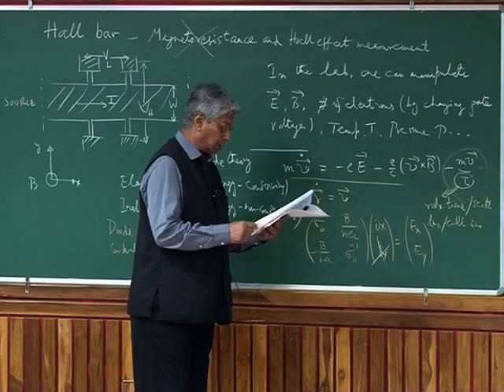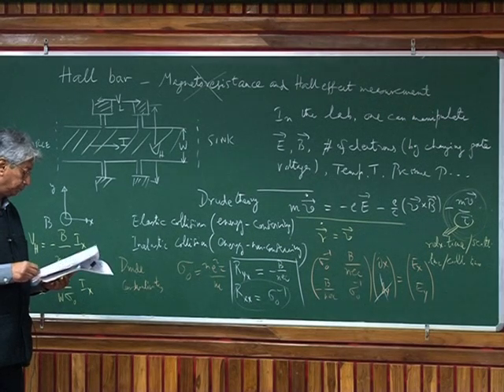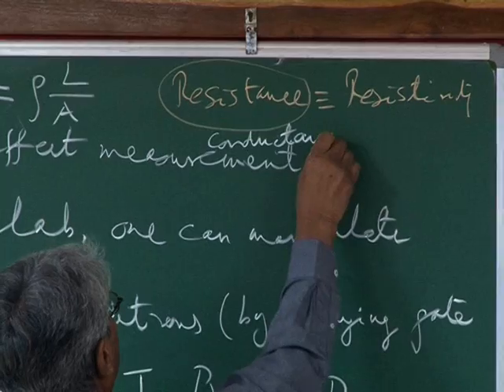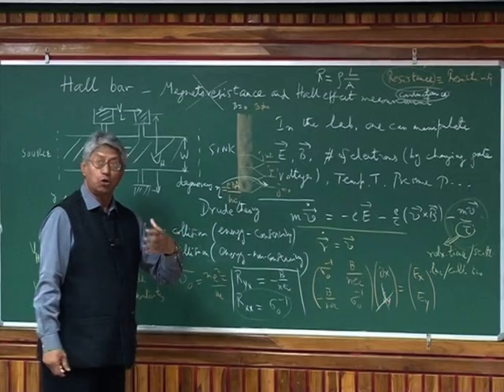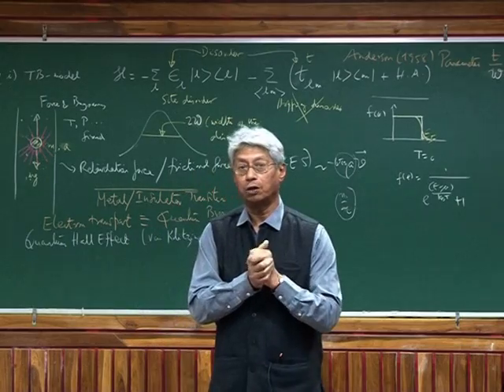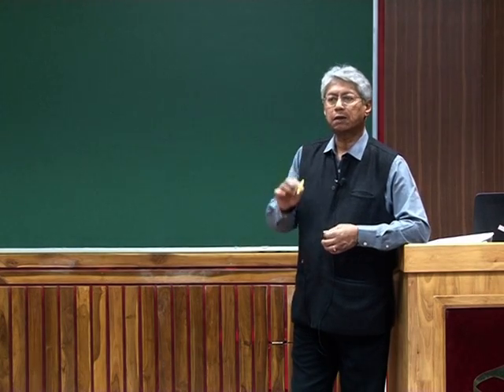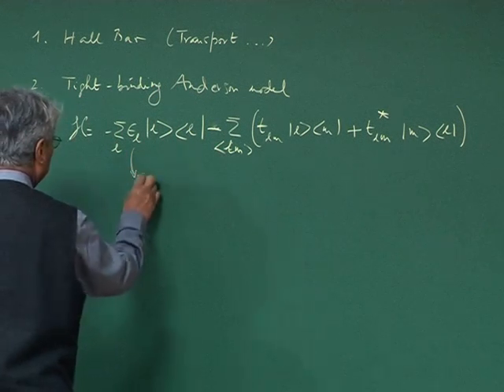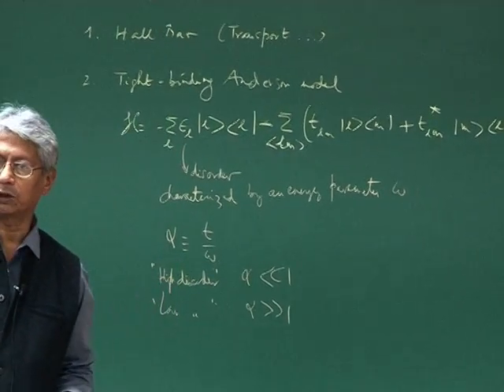Lecture series on an interdisciplinary topic of Electronic Structure and Property | Sushanta D